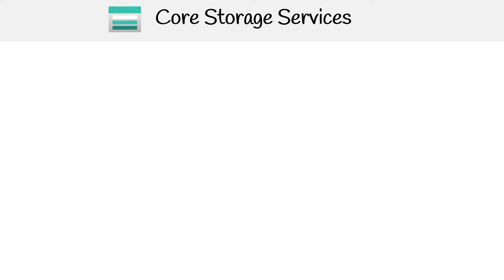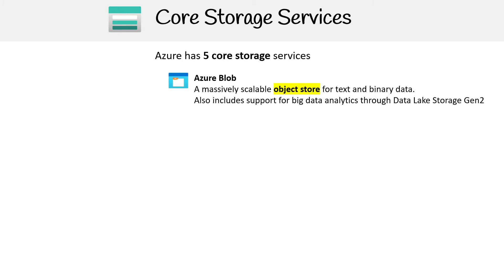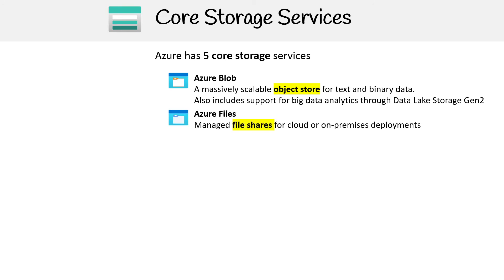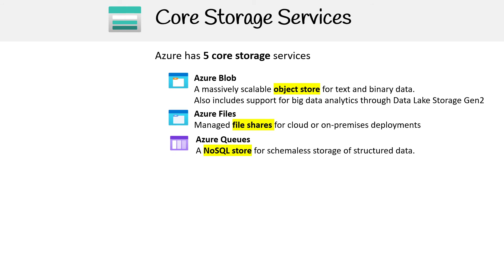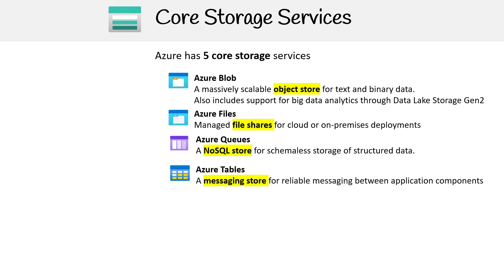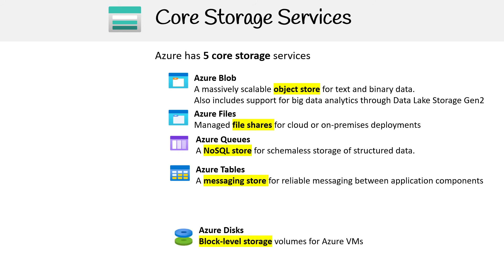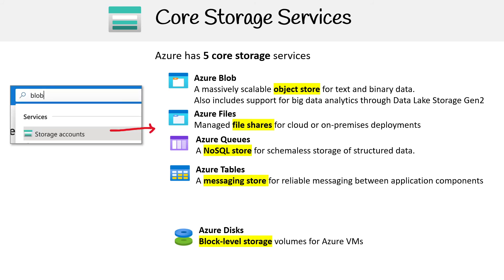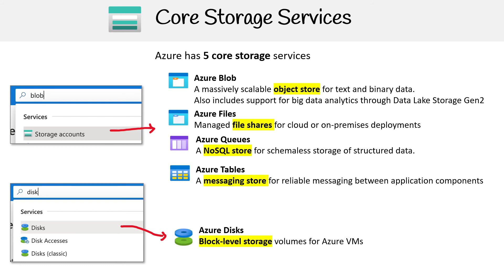Core Storage Services in Azure - Azure Associate Course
Discover the core storage services offered by Azure and understand how each service is designed to handle specific data types and workloads.